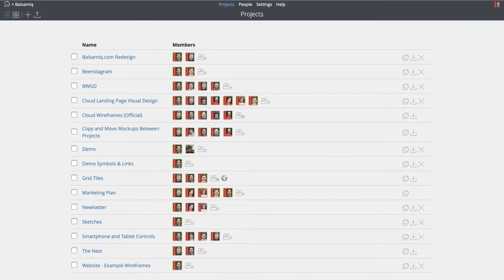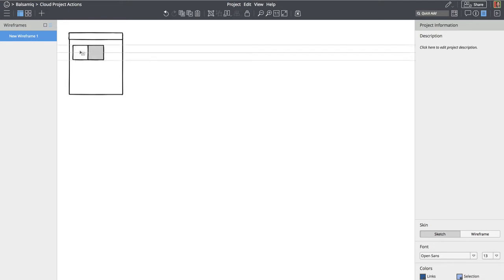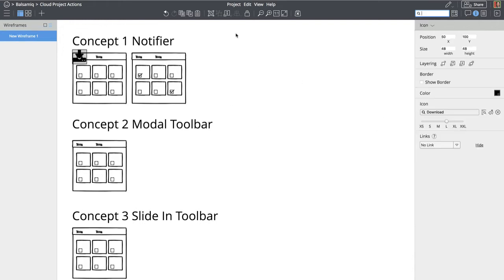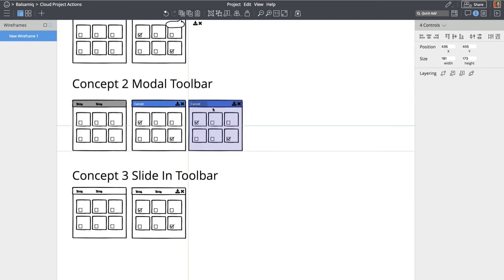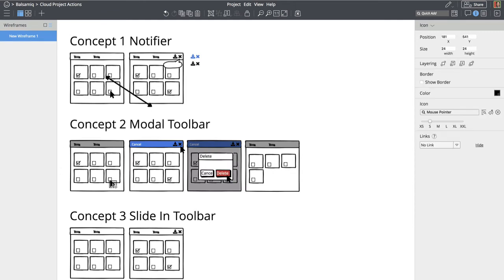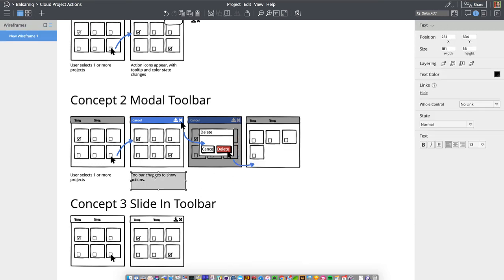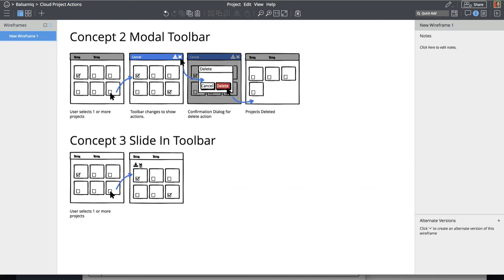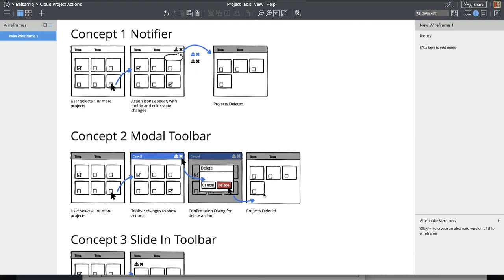Cloud Multiple Project Selection Actions (Part 1/2) - Wireframing with Balsamiq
In this Live Wireframing Session, Mike, our UI Designer, will start iterating on the design of the multiple project selection actions feature in Balsamiq Cloud.

The idea is to improve the UI of the actions that can be performed when we select multiple projects on both grid and list view within the Balsamiq Cloud space.